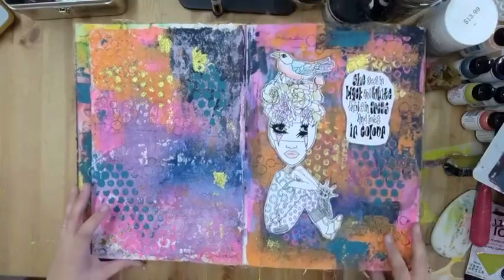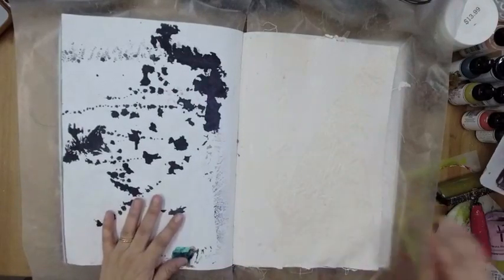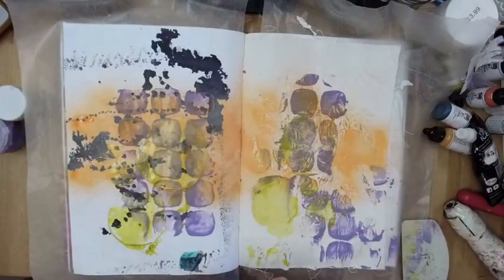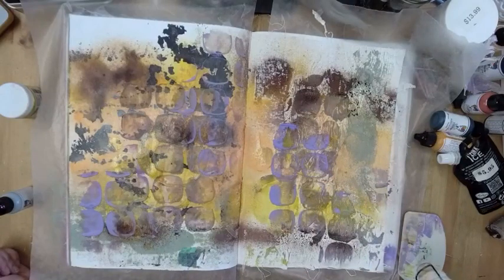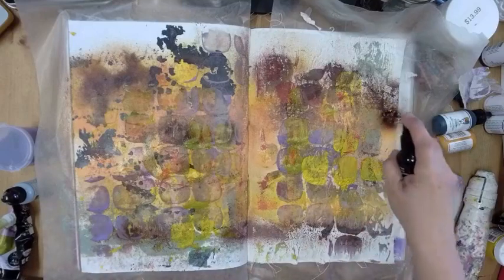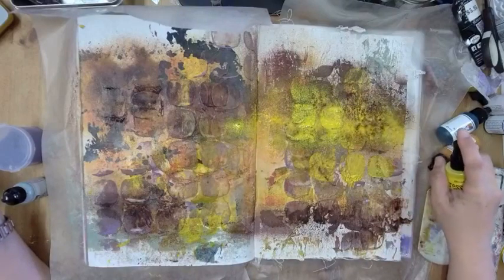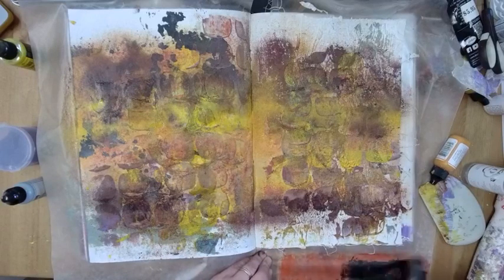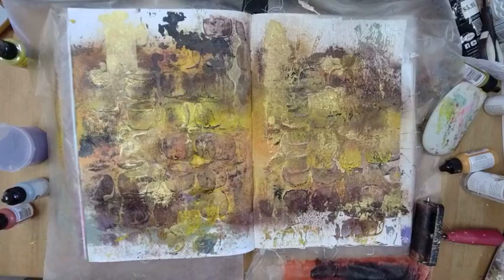Art Journaling Demo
Start with a flip through of Angharad's COVID art journal. Then watch a new piece develop using Dina Wakley's latest colors, The Crafter's Workshop Stencil Butters, and some pulled off old paint pieces used as part of the work.